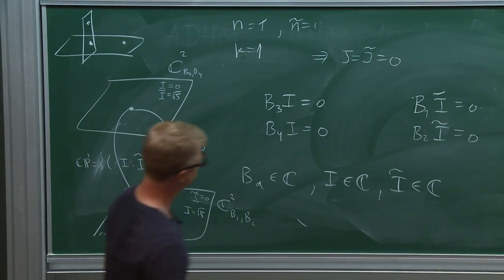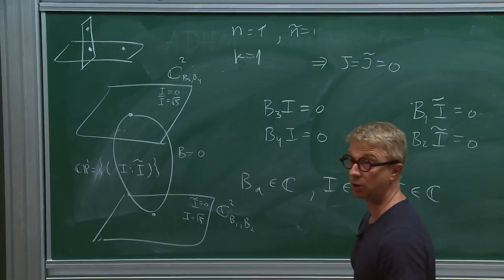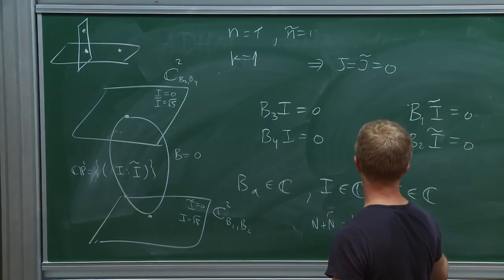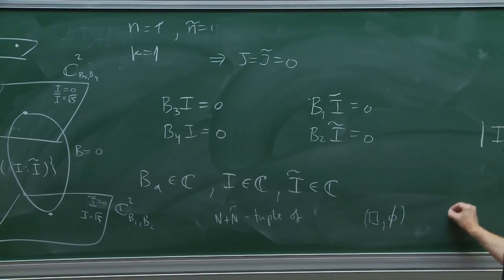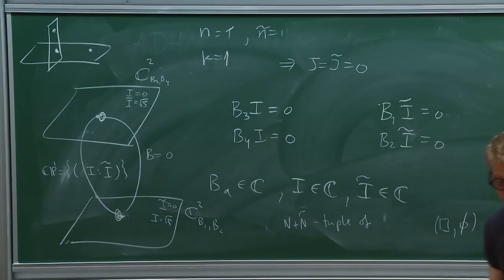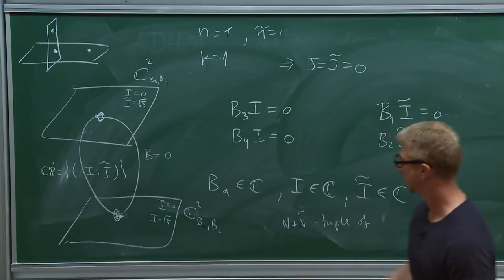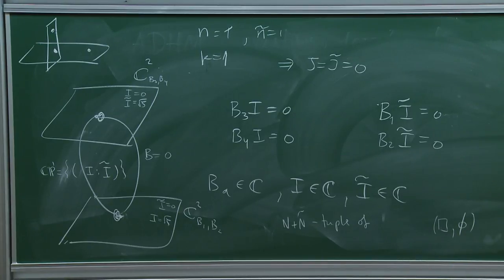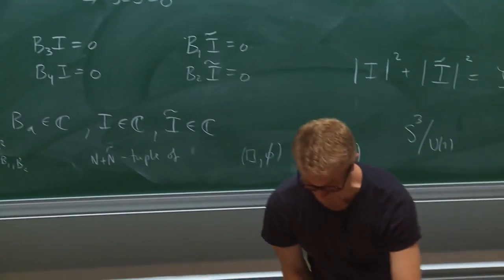Nikita NEKRASOV - 3/3 Instantons